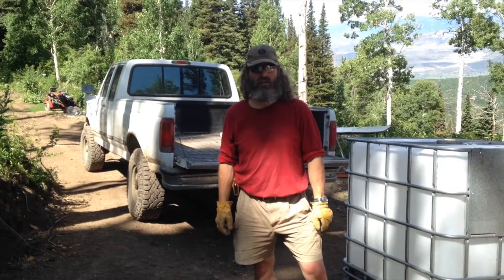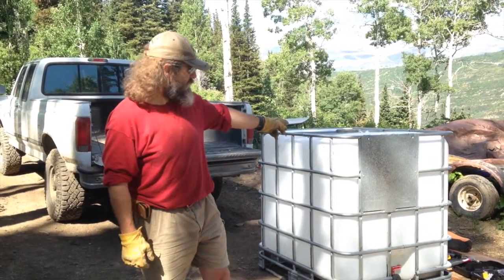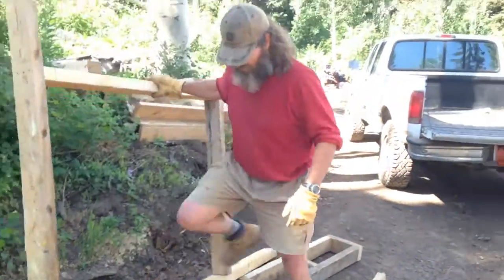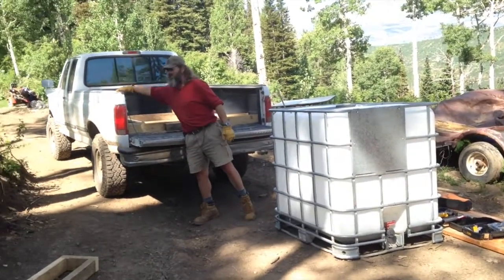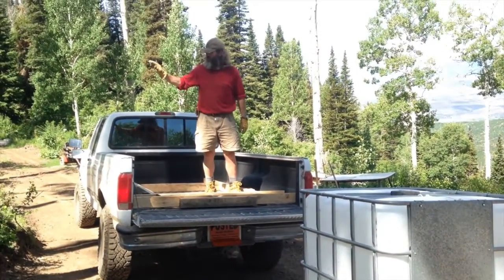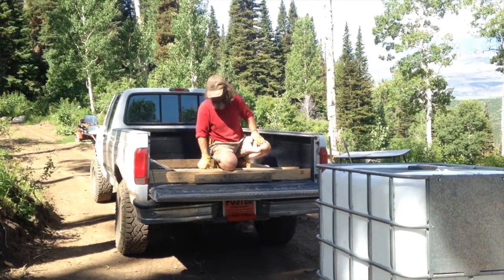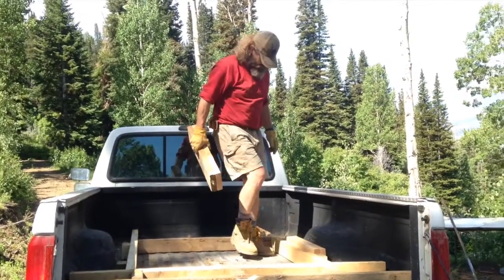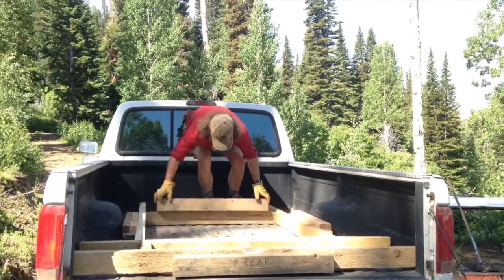How to Transport a 275 Gallon Water Tank in a Truck Bed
On our homestead, one of the tasks we have is to transport water between our spring and our large irrigation tank. In this post I will show you how I screwed together a simple frame to keep my 275 gallon water tank in place while driving up our steep and bumpy mountain road.

Earlier on I had just put the water tank in the back of my truck bed, and just put some loose wood pieces to kind of keep it in place. I actually used my Gooseneck hitch to help the tank from not sliding backwards when I drove up our steep road. This worked pretty well, except for each time I had backed my truck into position under the filling pipe from my mountain spring (ready to fill the tank with water), I had to readjust the tank, and all the little pieces. So, basically it worked going uphill with a full tank, but going downhill was a mess...and was time consuming.
So, I chose to put together a frame for the water tank, to hold it properly in place in the back of the truck bed.
Placing my new truck bed wood frame in the back of my truck
I had some old rough-cut 2x4 that I used for the project.

Keep track on what we are working on, not only on Youtube. Be the first to know...

Back to Nature Living is dedicated to share and teach about the “back-to-nature lifestyle”. On this site you will find ideas, recommendations, sharing of expertise and experience…everything to help like-minded people to get things to consider in their own walk in life.